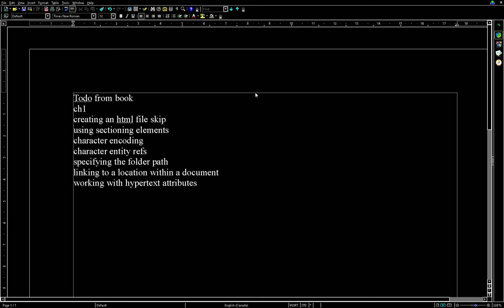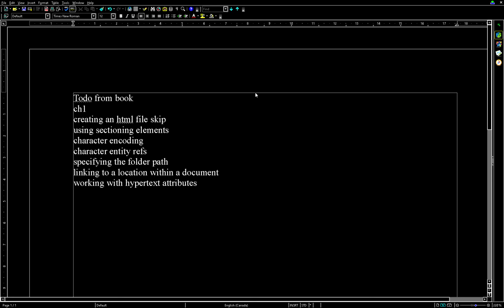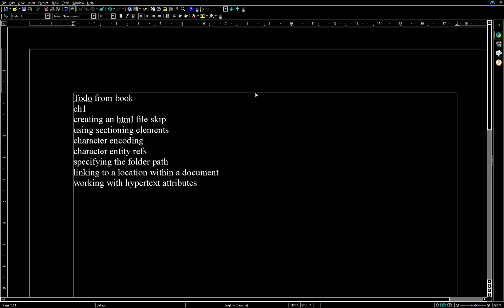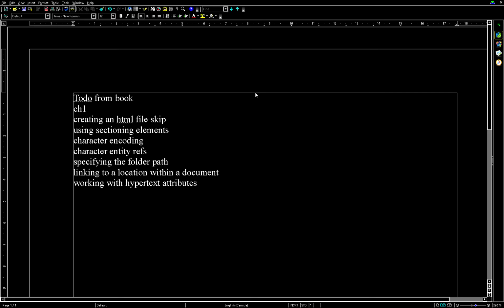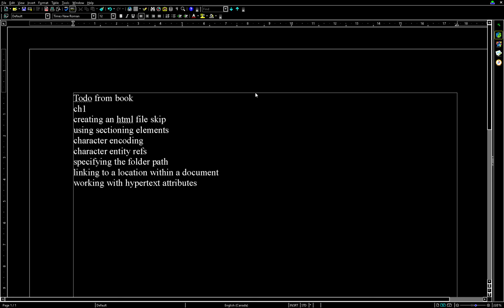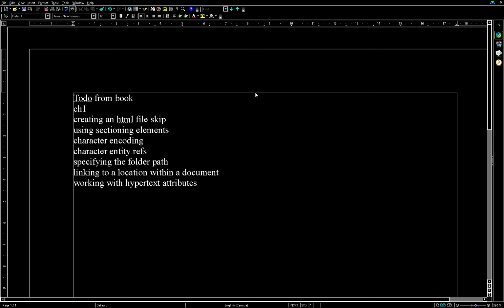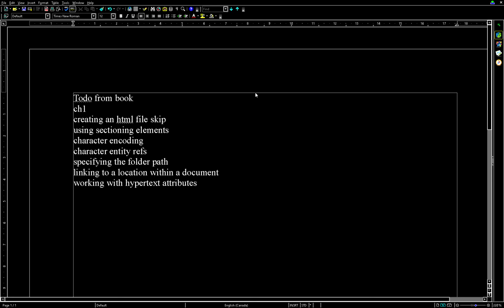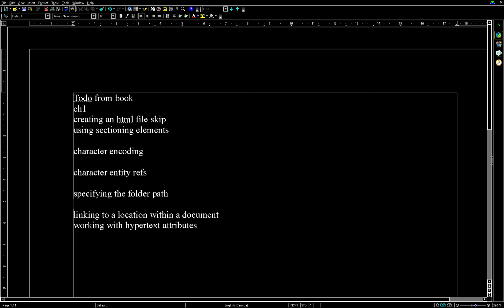Untitled 1 OpenOffice Writer 2024 01 08 13 36 09